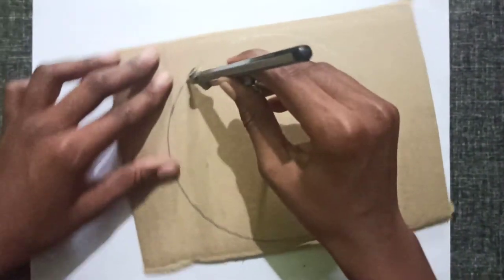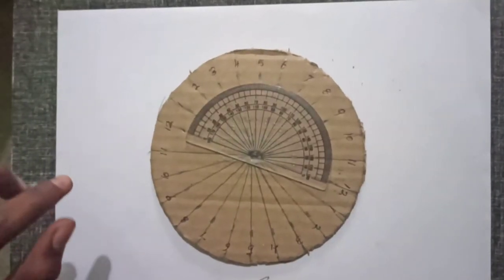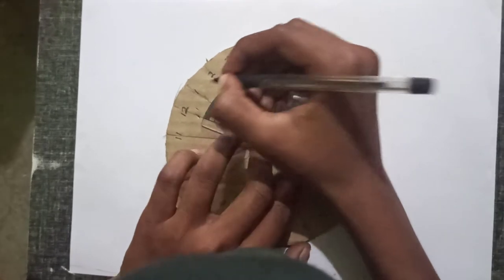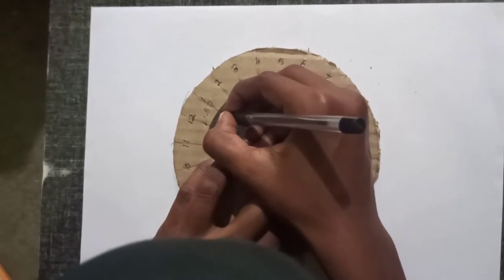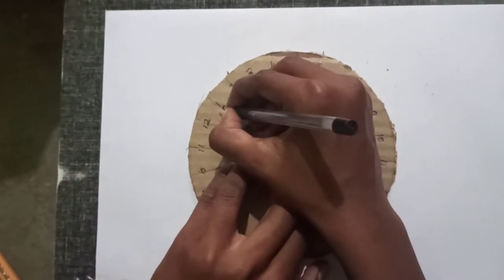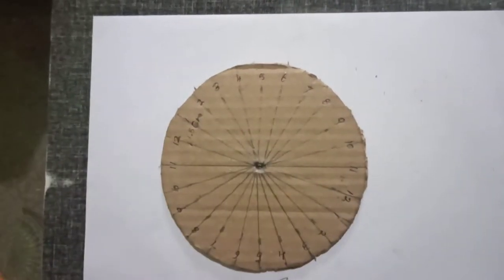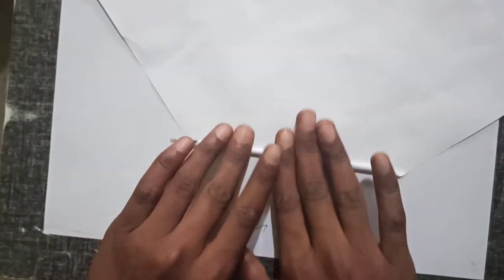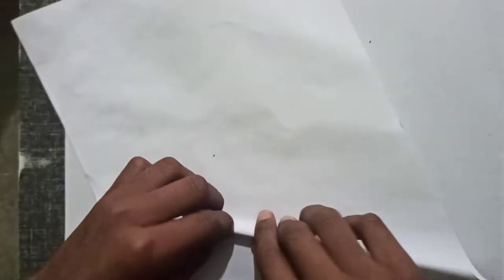How to make a sundial.